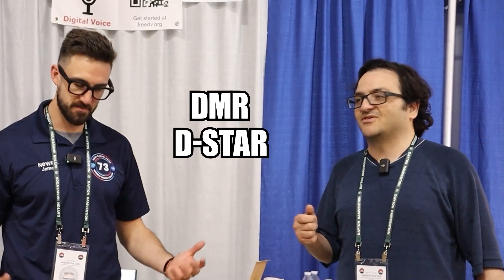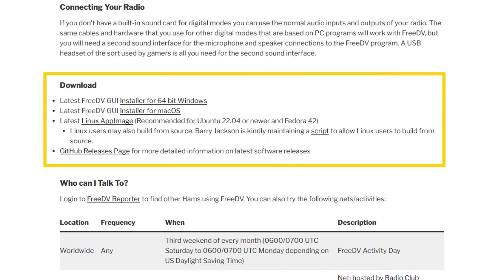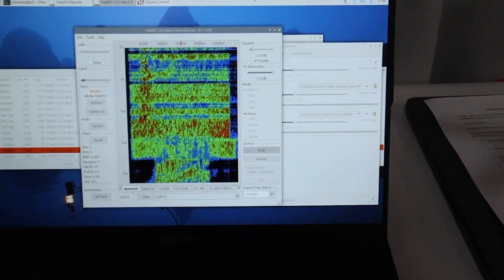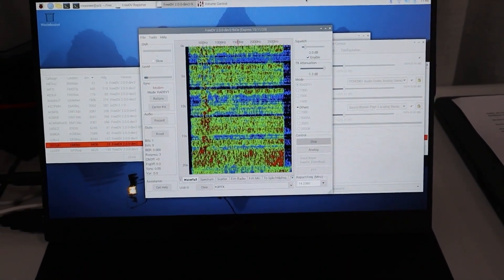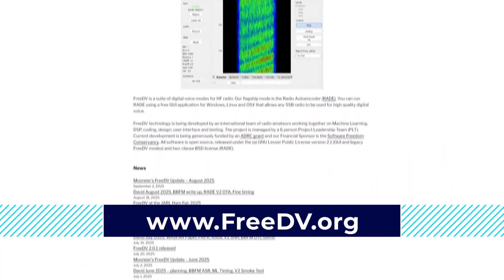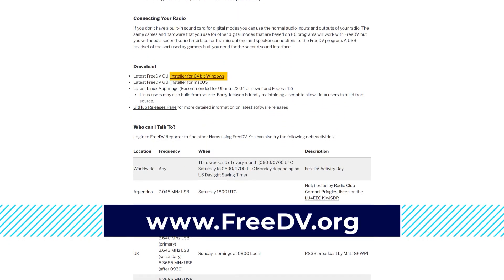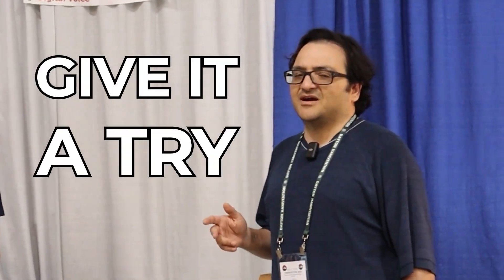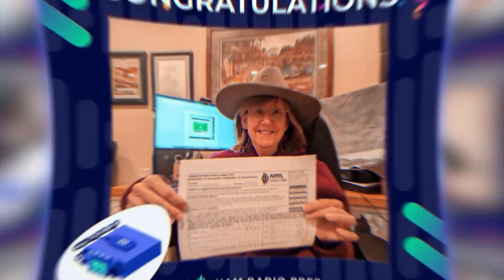FreeDV Explained: Open-Source Digital Voice for HF Bands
Can digital voice really work on HF bands? 📡 Meet FreeDV — an open-source, patent-free digital voice mode designed for amateur radio operators who want clear, robust audio across long distances.

In this interview at Dayton Hamvention, James N0WRL talks with Moneer K6AQ about FreeDV’s origins, technology, and future.

You’ll discover:
📡 How FreeDV brings digital voice to HF, unlike DMR or D-STAR (VHF/UHF only)
🔍 Why the shift from proprietary codecs to open-source was a game-changer
🎧 A live demo comparing FreeDV vs analog sideband audio quality
📉 FreeDV’s ability to decode signals at -5 dB SNR — even in poor conditions
🚀 Plans to integrate FreeDV into radios for simple plug-and-play use
🌐 How to join monthly FreeDV activity days and track live users online
🤝 Why partnerships with groups like World Radio League could expand FreeDV adoption

Whether you’re into HF DXing, emergency comms, or experimenting with new modes, FreeDV is proving that digital voice has a future on the bands we all love.